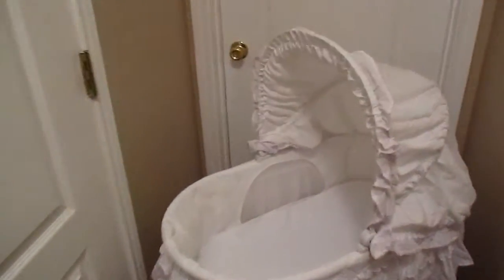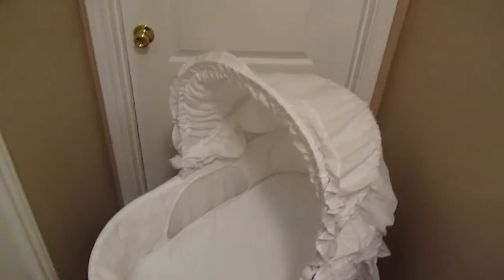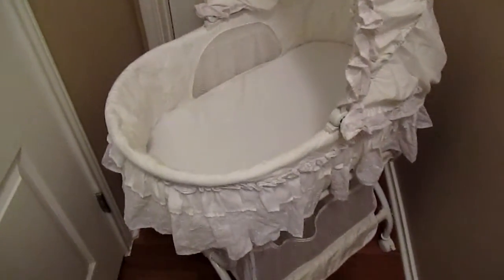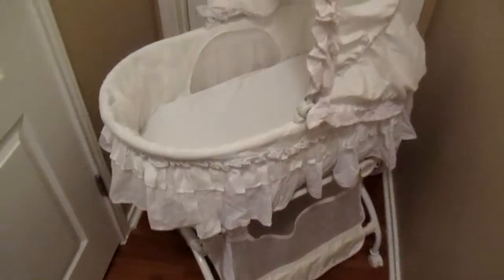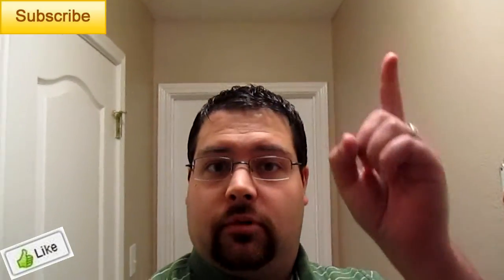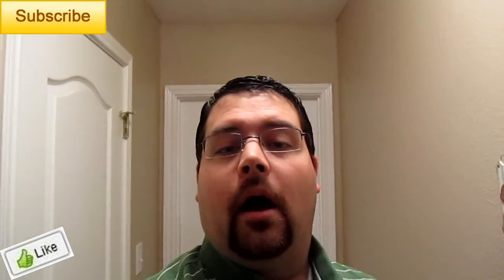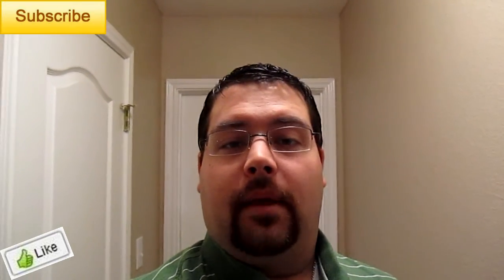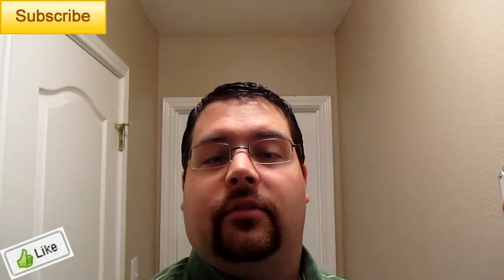Cannon P&S w/ Baby Stuff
My wife is the sponsor of this vlog. Happy wife = Happy life :)

Relay for Life - In Hindsight info:
Date: May 12th - 13th

contributed to the intro, go follow her!